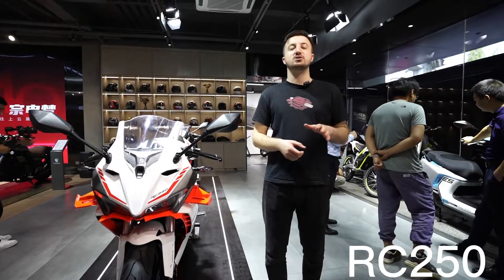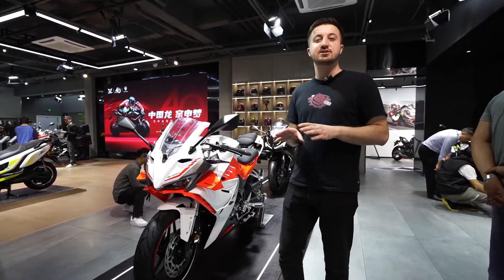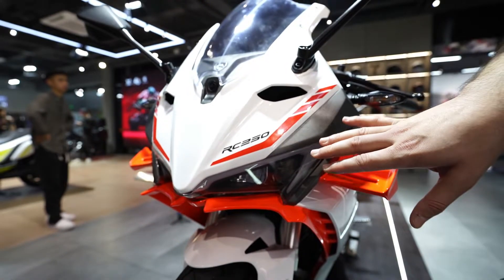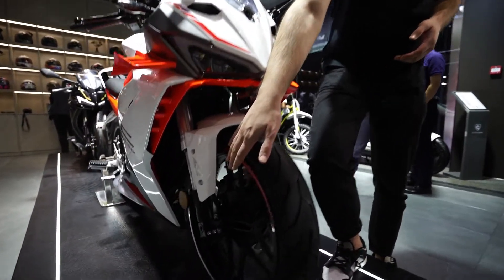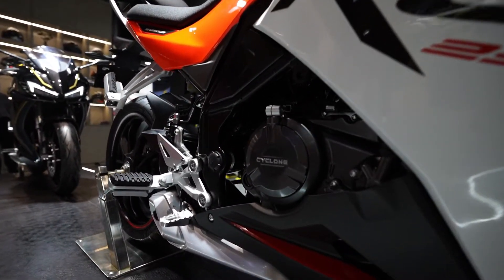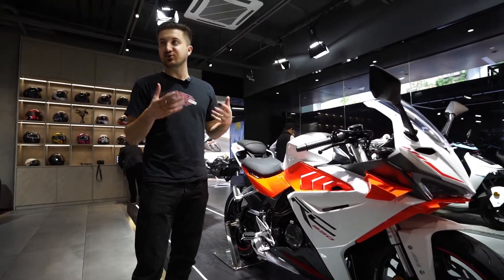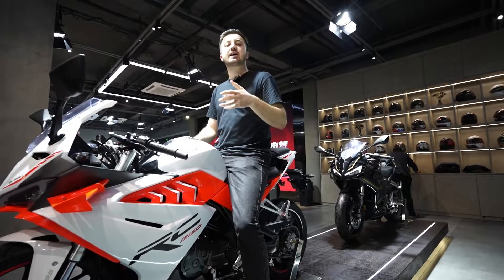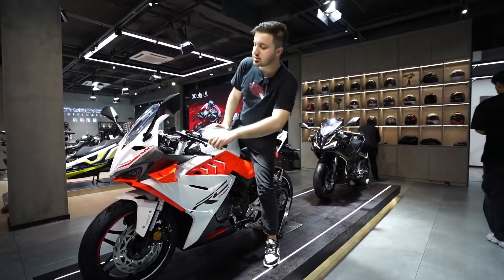“𝐆𝐥𝐨𝐛𝐚𝐥 𝐎𝐧𝐥𝐢𝐧𝐞 𝐄𝐱𝐡𝐢𝐛𝐢𝐭𝐢𝐨𝐧 𝐨𝐟 𝐙𝐨𝐧𝐬𝐞𝐧 — RC250“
More specific details of RC250.😎
Ride it and enjoy it.😍